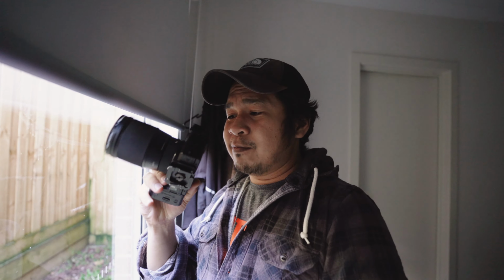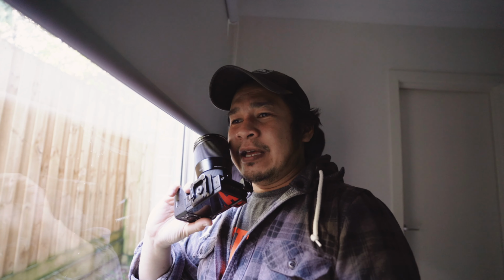camera blabber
vlog 335